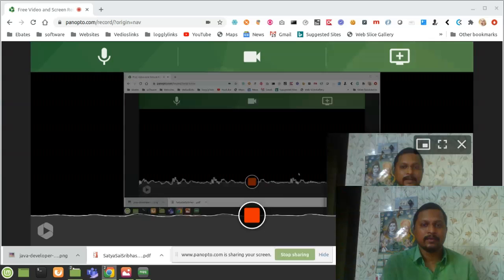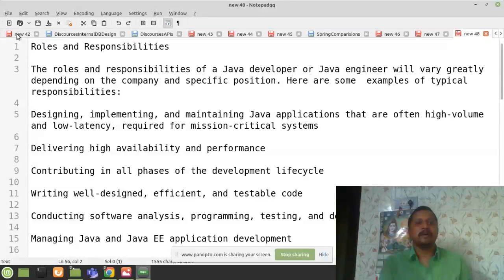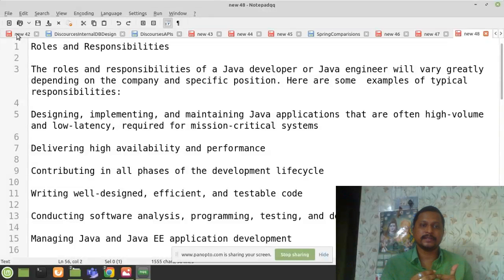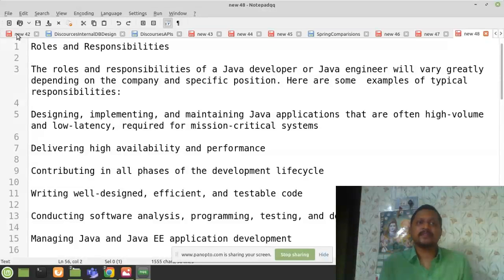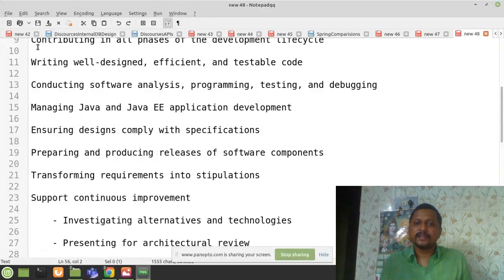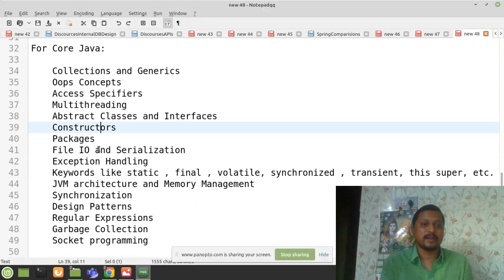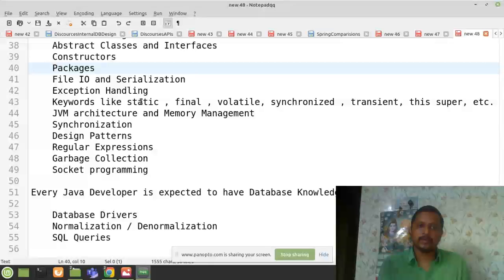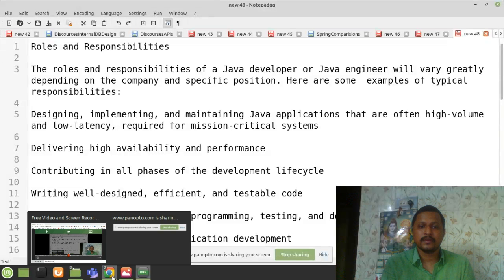Java Developer Roles and Responsibilities